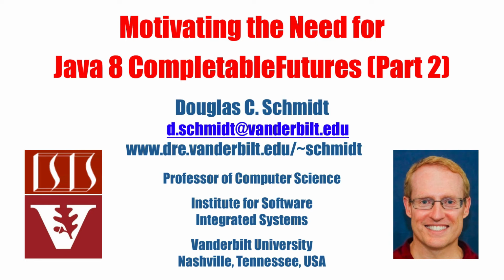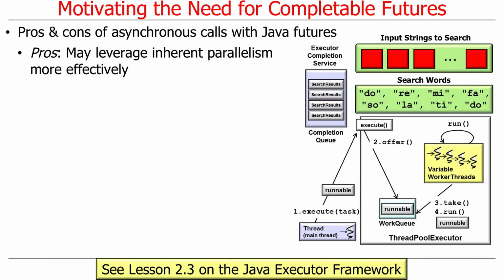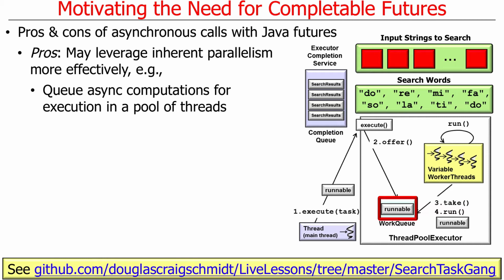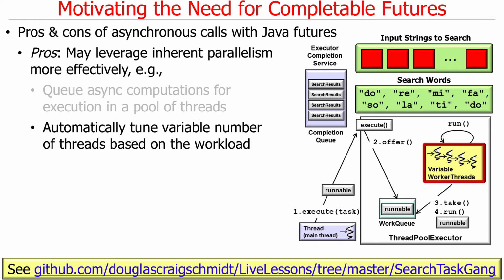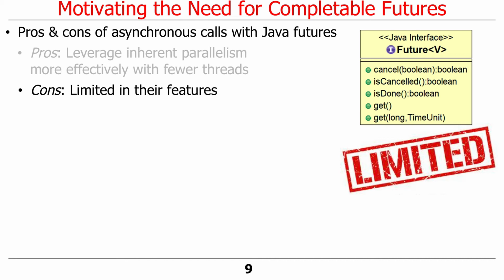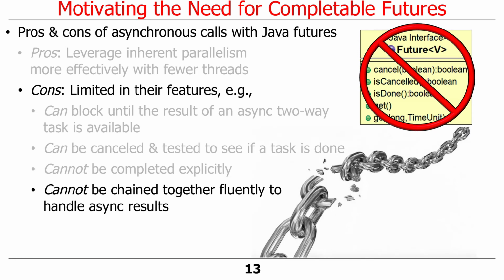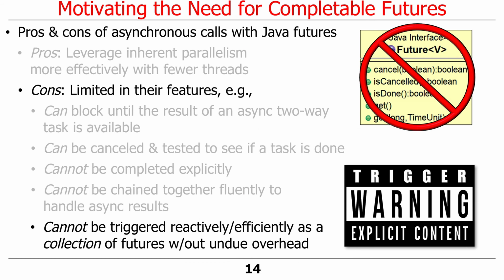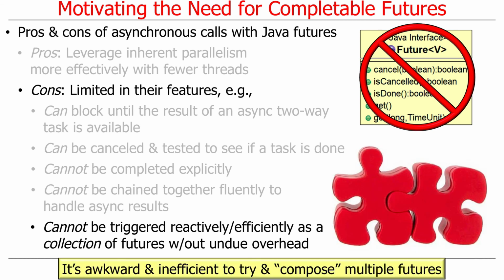Motivating the Need for Java 8 Completable Futures (Part 2)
This video continues the discussion Java futures, focusing on some of their limitations, which motivate the need for Java 8 completable futures.